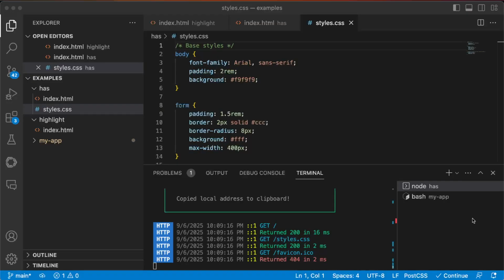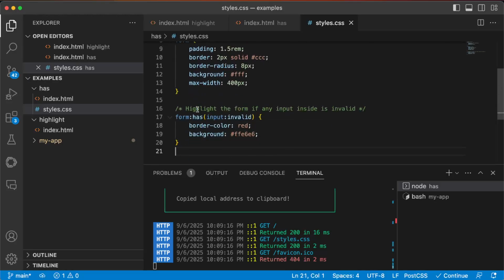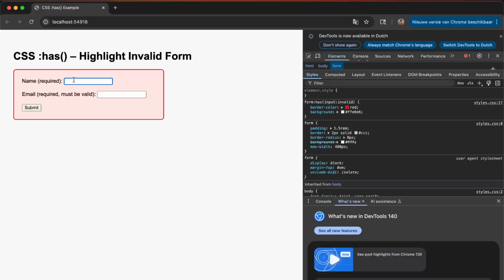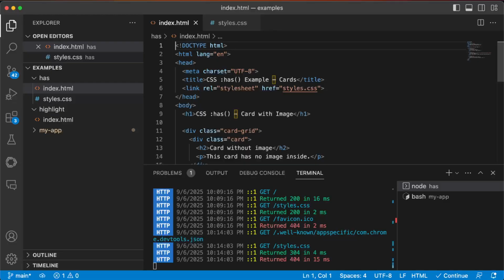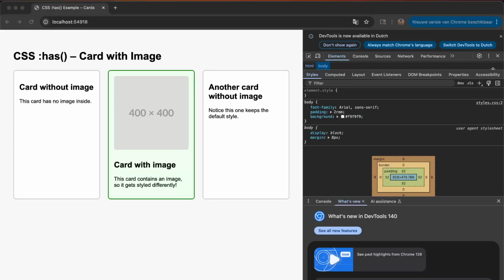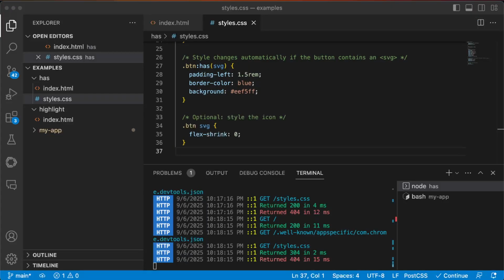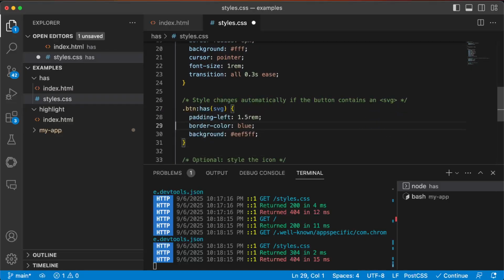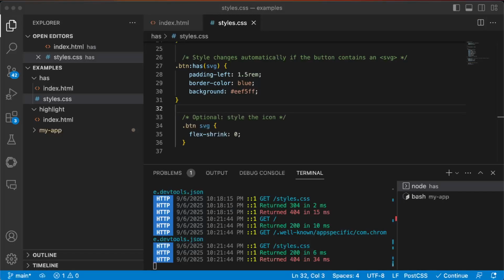CSS :has() – The Parent Selector We’ve Been Waiting For!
Want to style a parent based on its children? Meet CSS :has(), the long-awaited parent selector! 🎉

In this video, I’ll show you how to use :has() with 3 practical examples:

Highlight a form if it contains invalid inputs
Style a card differently if it has an image
Automatically adjust buttons that contain icons

👉 With :has(), you can replace a lot of JavaScript logic with pure CSS.

⚠️ Browser support: Works in Chrome, Edge, and Safari. Firefox support is on the way.